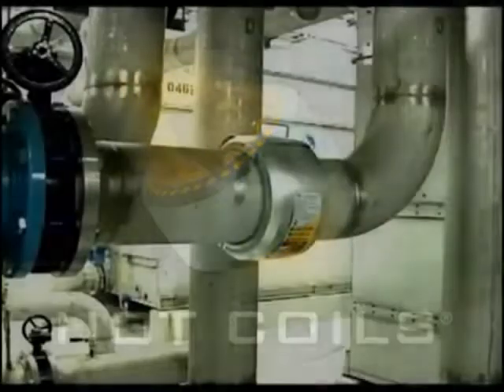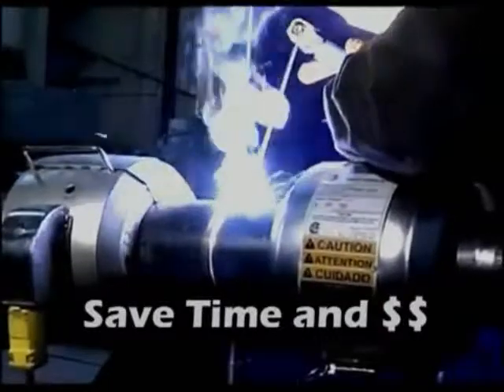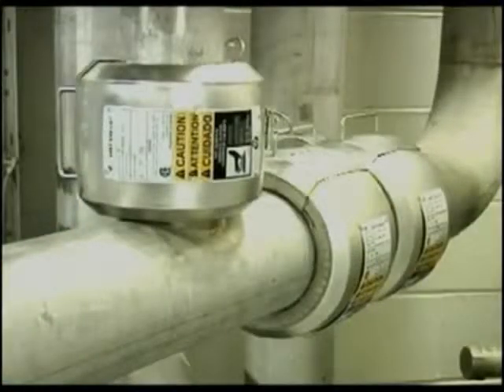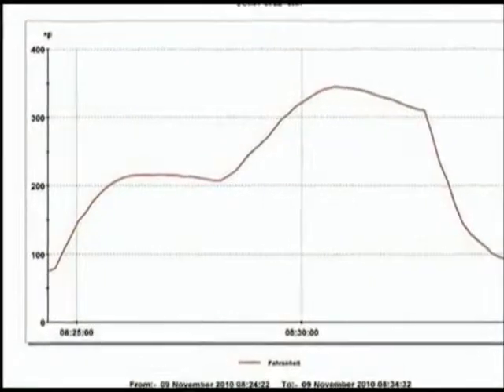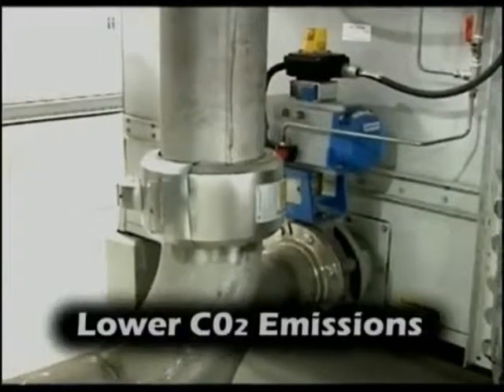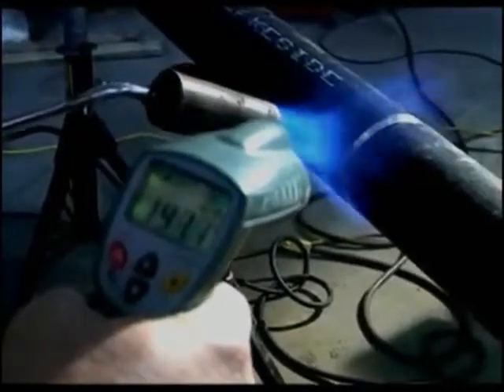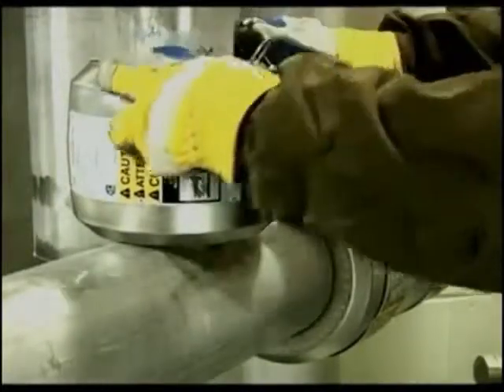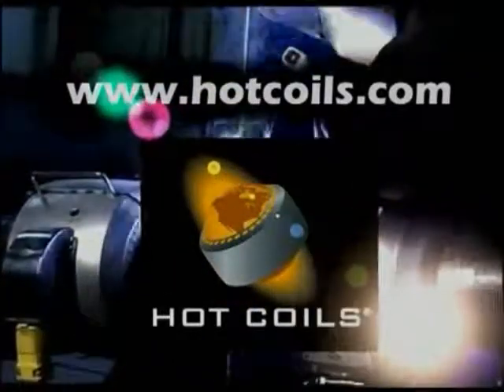Pipe Pre Weld Heating Hot coils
Revolutionary portable heating coils for pre welding pipe heating.
Hot Coils® Pre-Weld high efficiency electrical resistance heating system is designed to; increase your welding productivity, improve weld quality and reliability plus provide a safer, cleaner work environment while producing major savings.  Hot Coils® pre-weld products will easily handle all your pipe heating and hydrocarbon bake-out needs PLUS thaw frozen pipes, cure protective epoxy pipe coatings plus a host of other applications. Coils are available in either 110 or 220 Volt models and only requiring a 15 amp. power supply means you can use them in anywhere